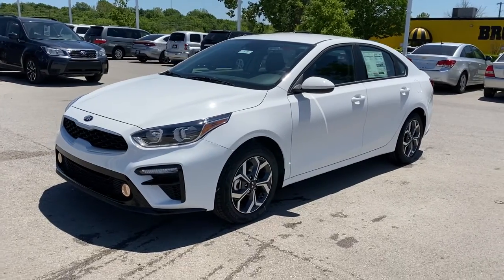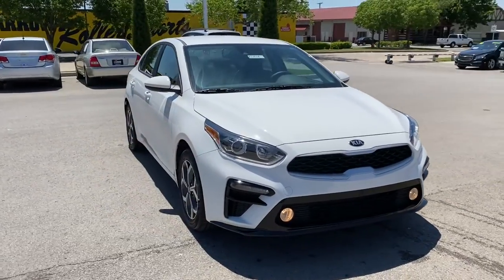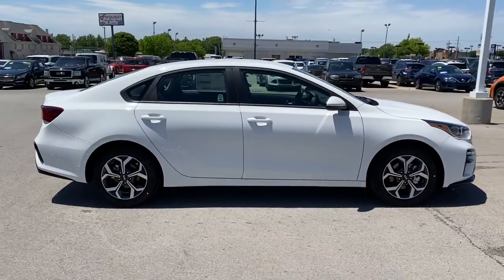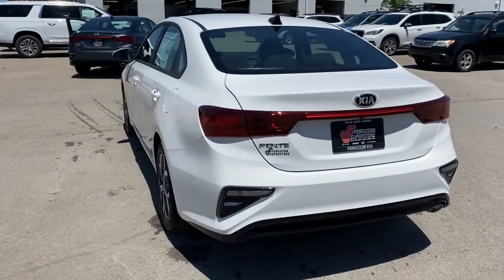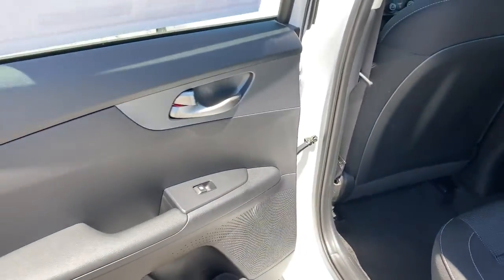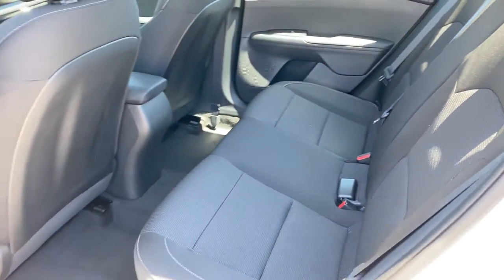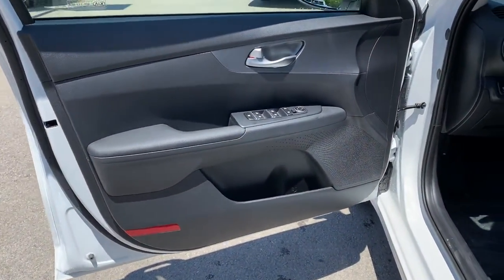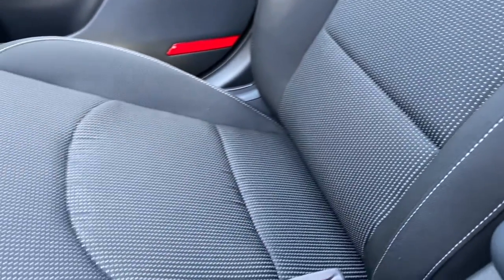2021 Kia Forte Tulsa, Broken Arrow, Owasso, Bixby, Green Country, OK K21808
Clear White New 2021 Kia Forte available in Broken Arrow, Oklahoma at Ferguson Superstore. Servicing the Tulsa, Owasso, Bixby and Green Country, OK area.

Ferguson Superstore
1601 N Elm Place

$1,500 off MSRP! 2021 Kia Forte LXS29/40 City/Highway MPGAt Ferguson, we are Upfront and Simple. We offer our best price to everyone, the first time. The only additional fee you pay is a $379 documentation charge. Price includes: $1500 - Kia Customer Cash. Exp. 07/06/2021